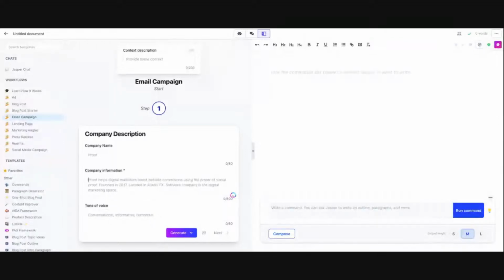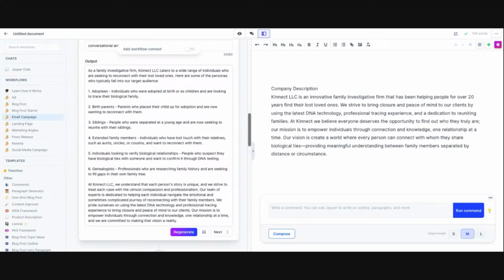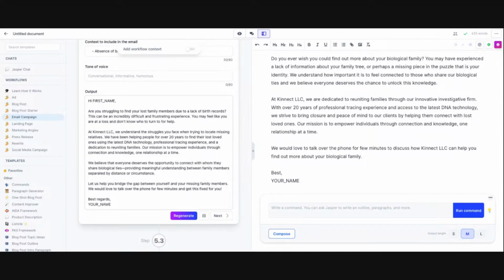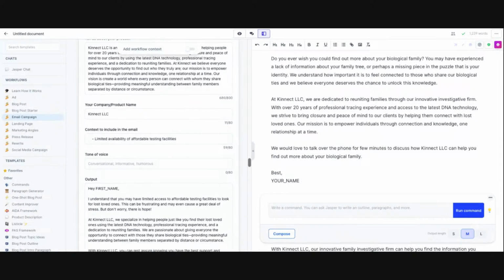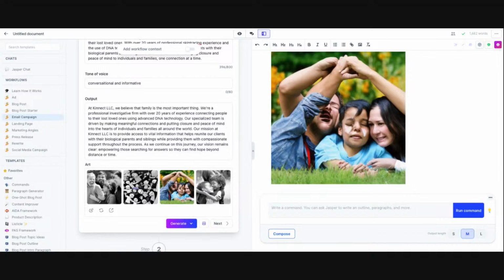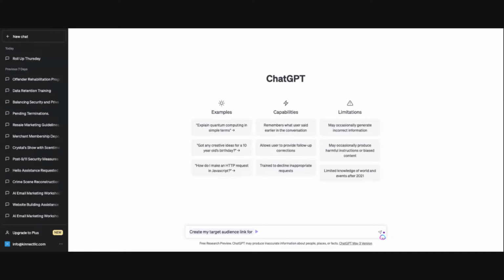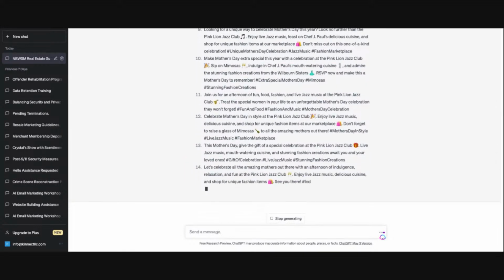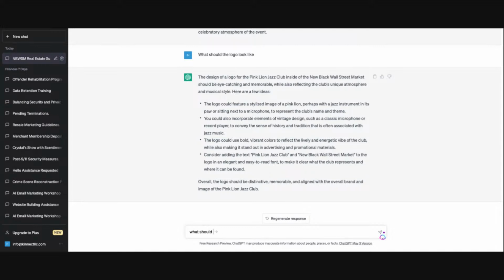AI Email Marketing